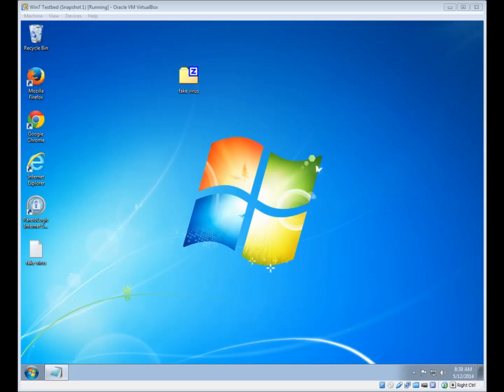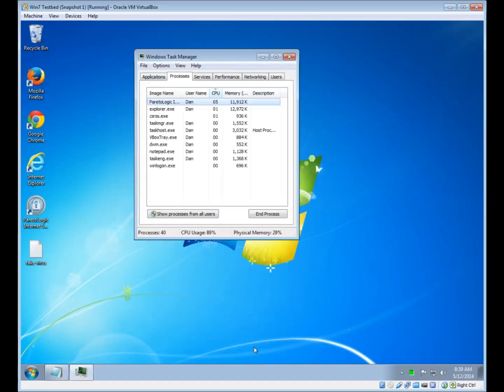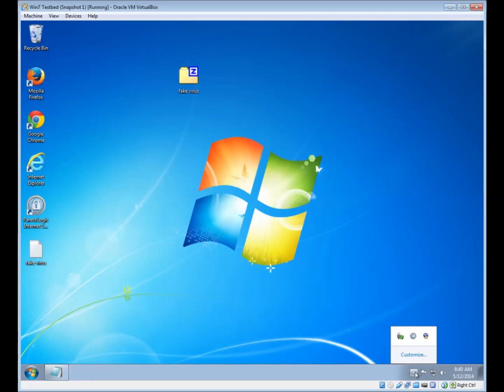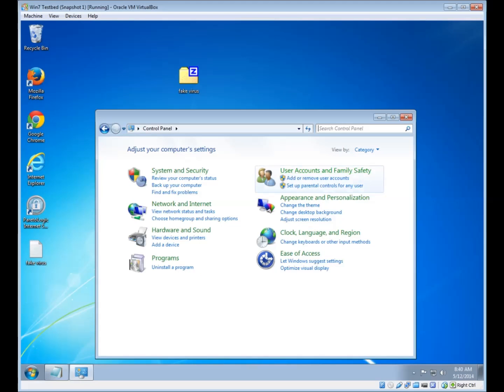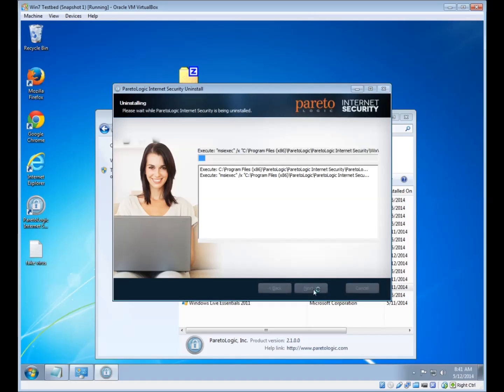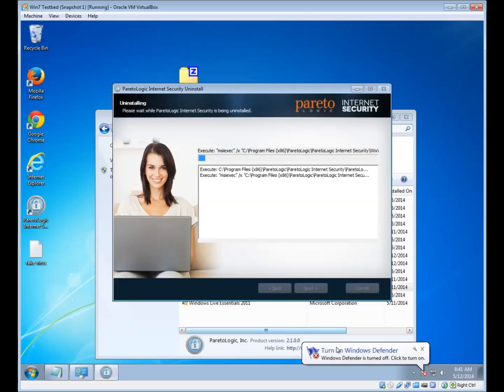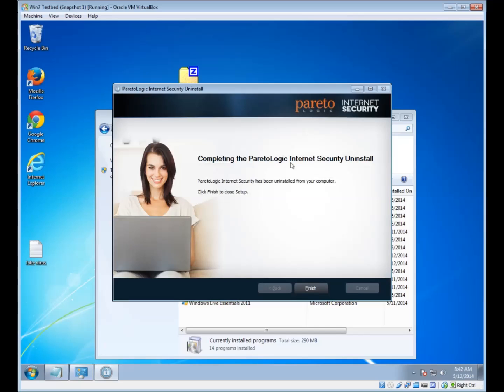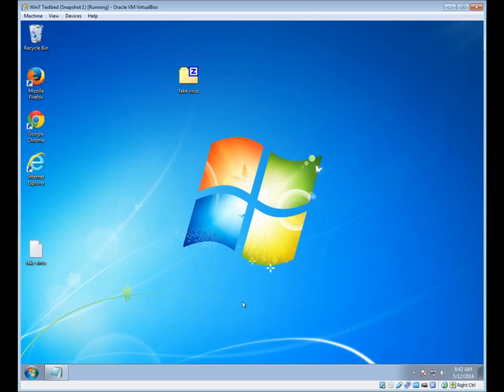How to Uninstall ParetoLogic Internet Security in Windows 7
Do you need help uninstalling ParetoLogic Internet Security?

Follow along as we walk you through an uninstall with our short tutorial.

EDIT: We no longer support ParetoLogic Internet Security. If you are looking for a new antivirus program, check out Digital Care AntiVirus Complete